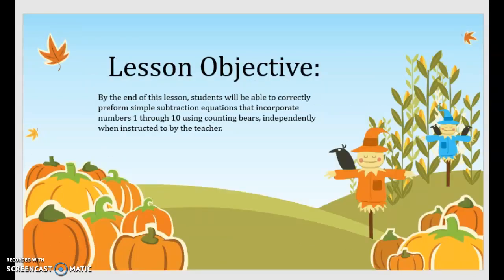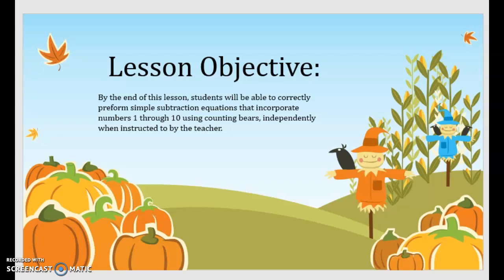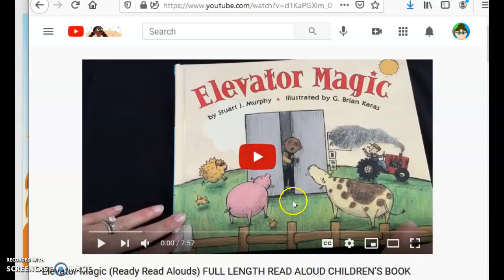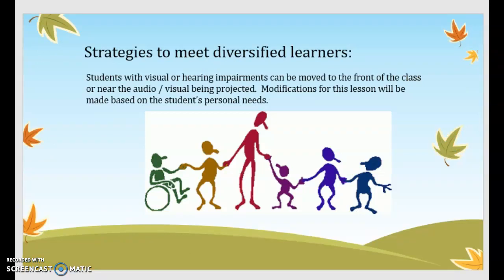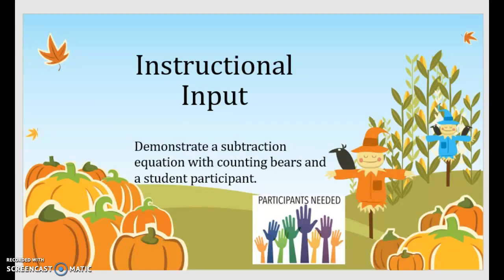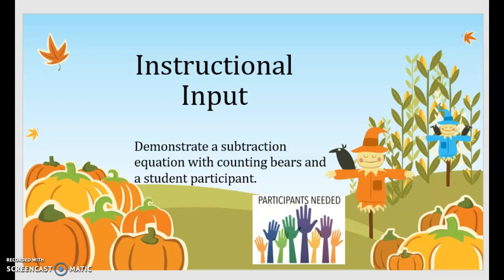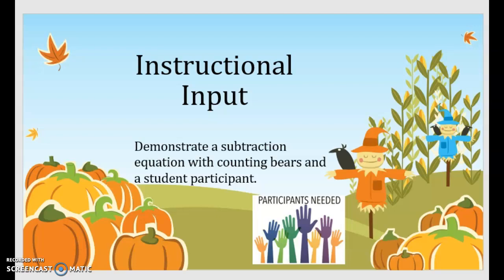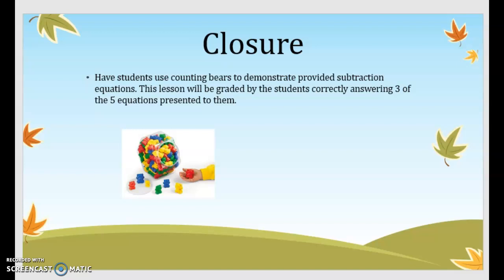Literature / Math Lesson Morgan Akins